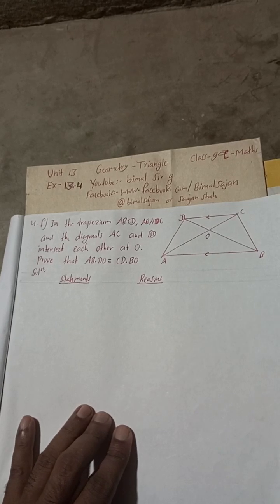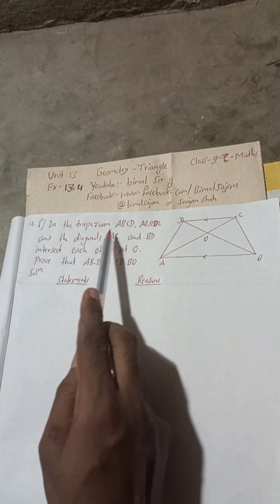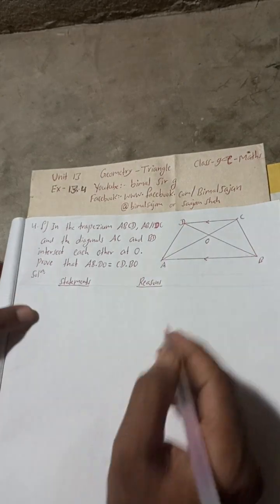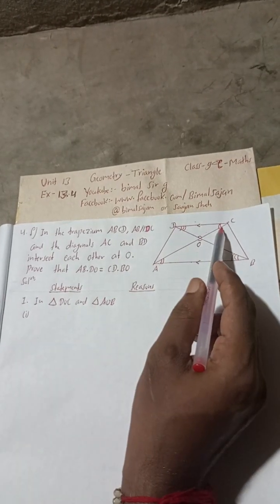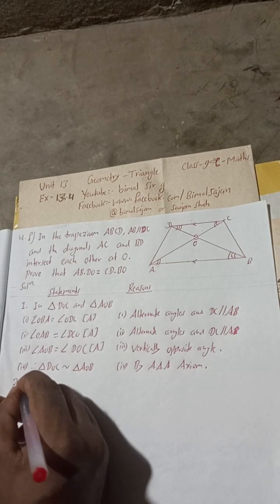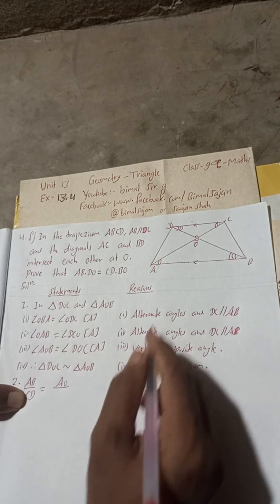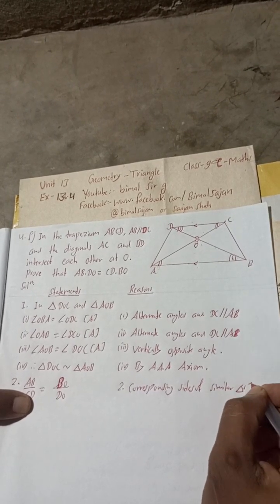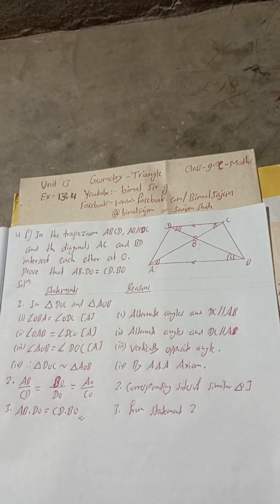5f. In the trapezium ABCD, AB // DC and the diagonals AC and BD intersect each other at O. Prove th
5f. In the trapezium ABCD, AB // DC and the diagonals AC and BD intersect each other at O. Prove that AB.DO = CD.BO

class 9 Unit 13 Ex-13.4 4f) geometry Triangle